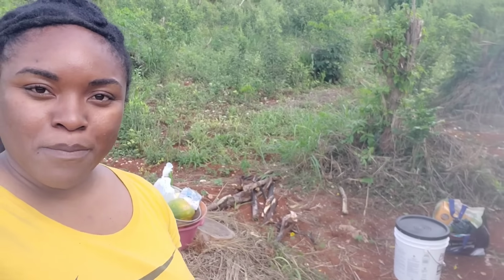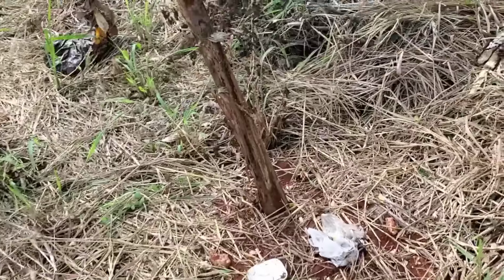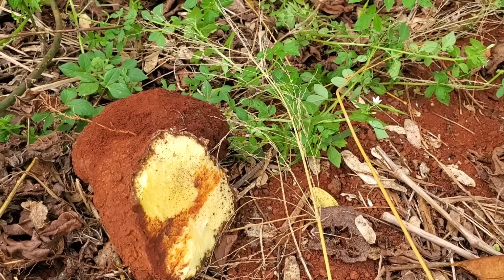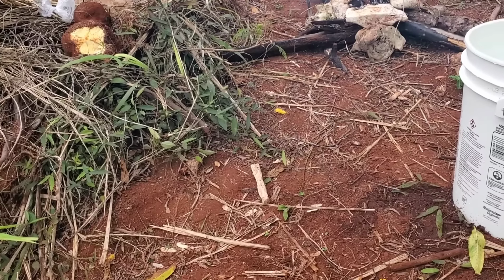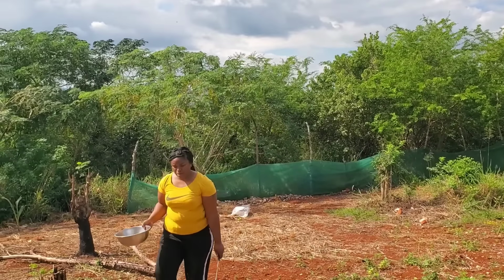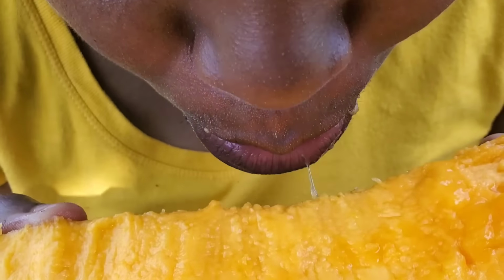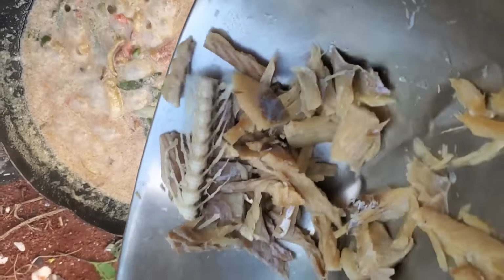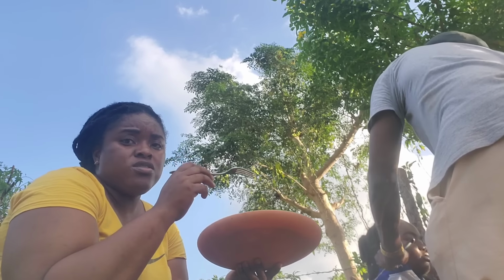OUTDOOR COOKING // COOKING REAL JAMAICAN FOOD, ON THE COUNTRYSIDE IN JAMAICA 🇯🇲 😋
THIS WAS AMAZING!! I enjoyed cooing outdoors, especially on my farm. In this video hubby and I did some our door cooking on our farm in St.Elizabeth. We cooked Saltfish run-down with yellow yam, green banana, cornmeal dumplin and fried plantain along with avocado.
This is the beginning of more videos like this for vlogmas 2024.
thank you byeeee...
Beautiful Farm In St.Elizabeth Jamaica 🇯🇲